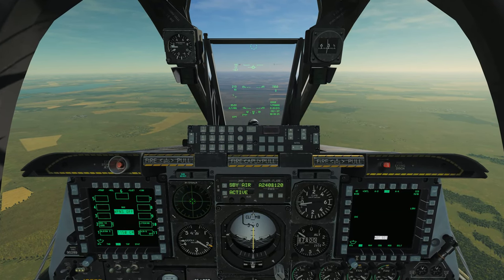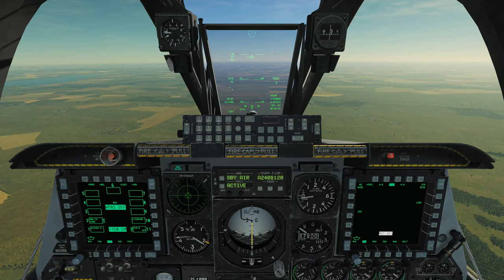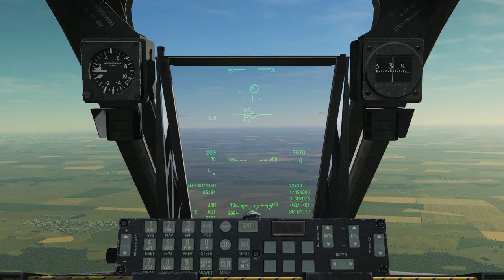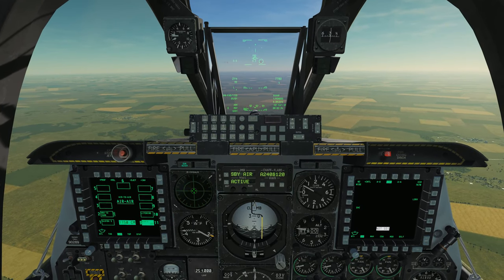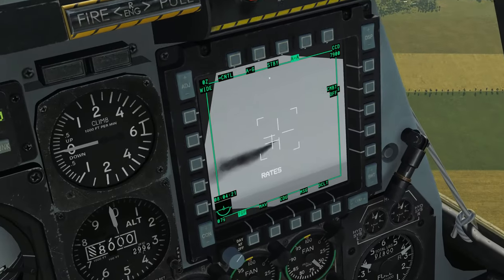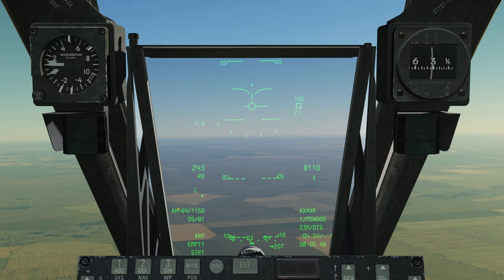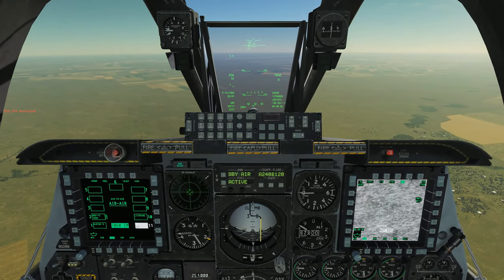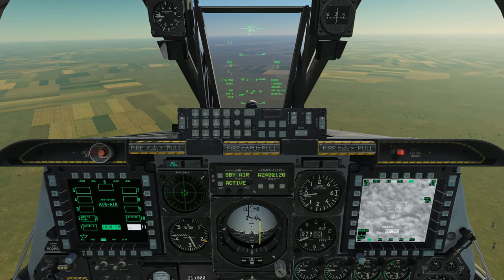DCS World Tutorials - A-10C Warthog - Intro to the AIM-9 Sidewinder and GAU-8 for Air to Air